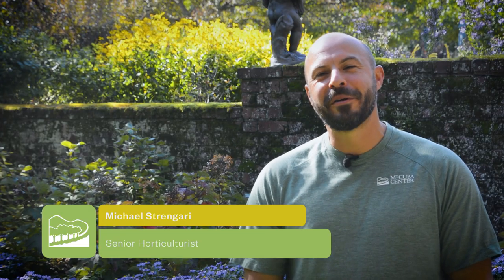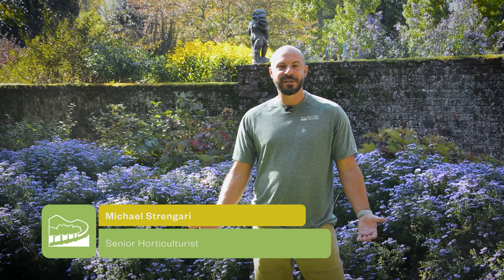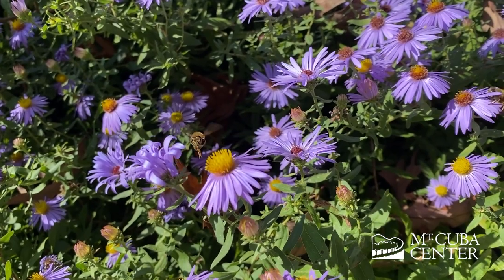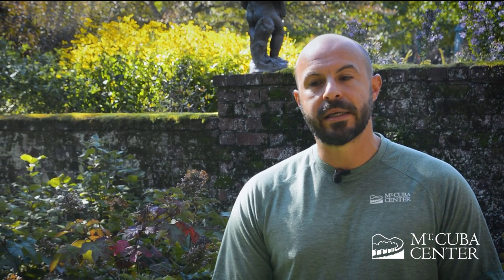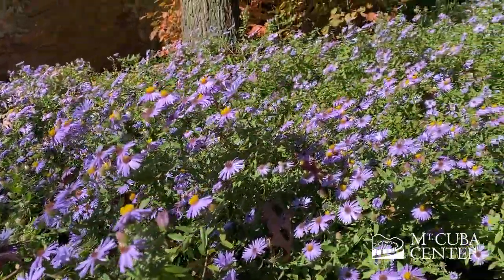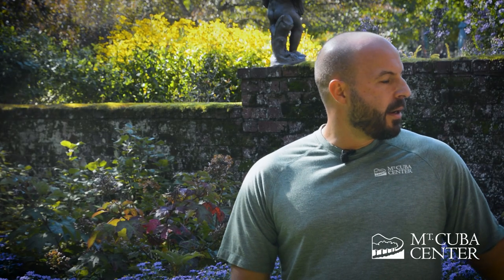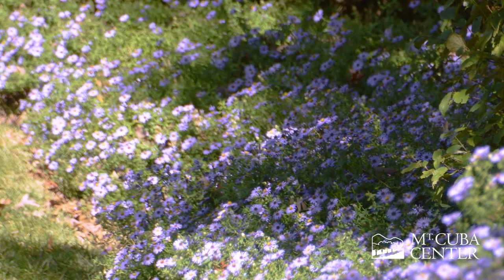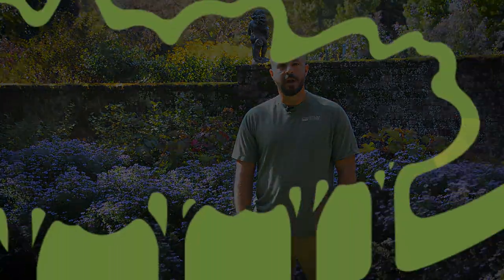Aromatic asters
Native asters are stunning fall bloomers that are also so important to our local ecosystem. In this video our Senior Horticulturist, Michael talks about aromatic asters, including tips for growing and maintaining this pollinator favorite.